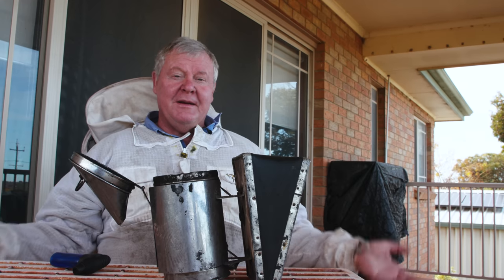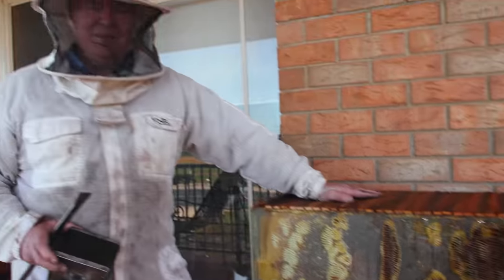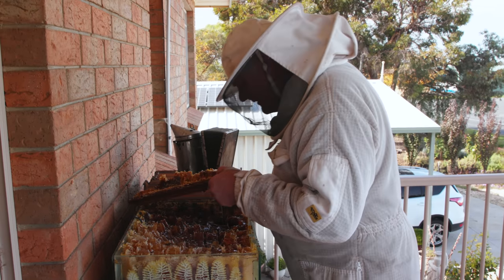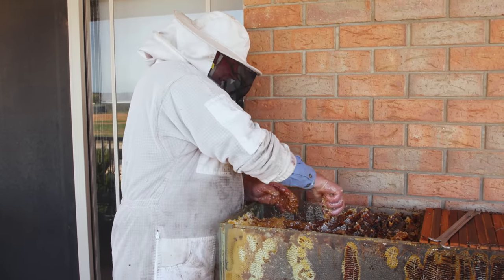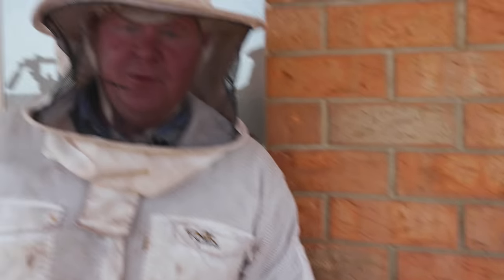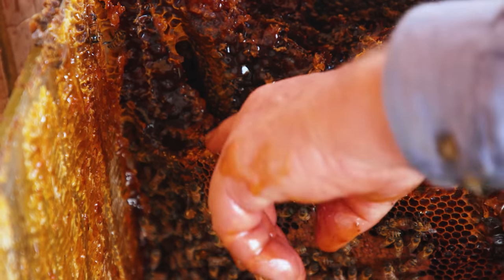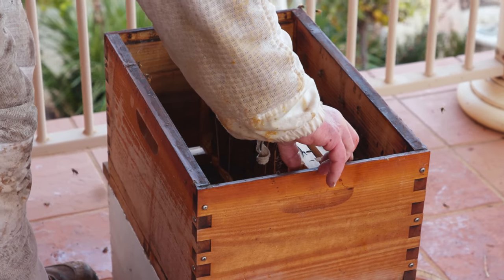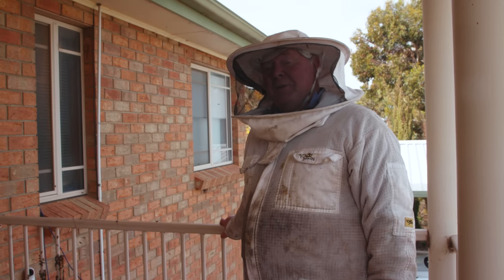Saving The Fish Tank Beehive: Transferring To A Flow Hive | The Bush Bee Man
This week on the Bush Bee Man, Mark rescues the Fish Tank Beehive and transfers the hive to a Flow Hive. He also tests the new cutout frames.

This video shows a beekeeper inspecting a custom build fridge hive. This hive was made a few years ago from an old fridge in the style of a top bar beehive.